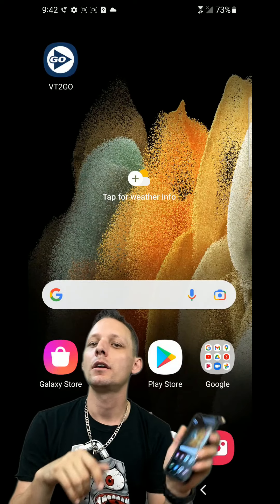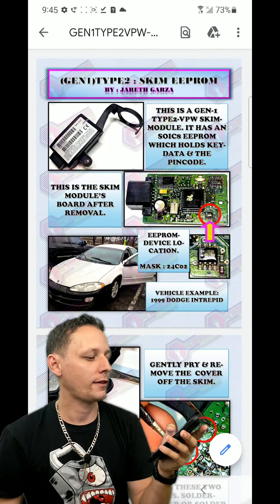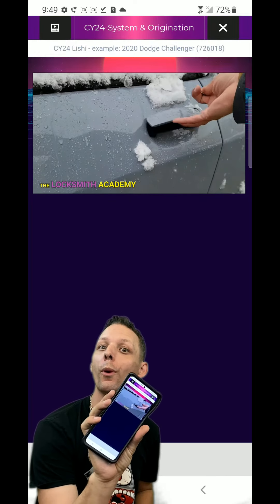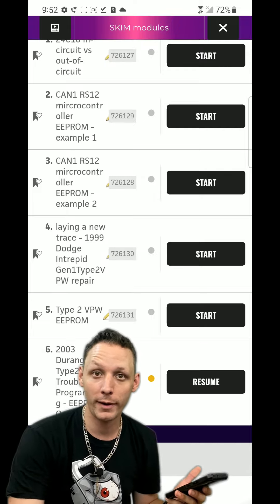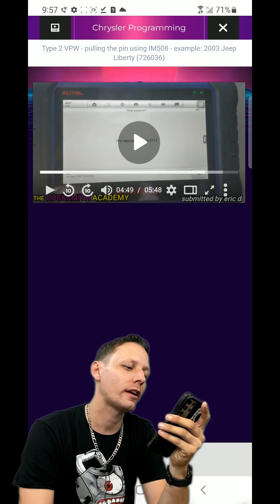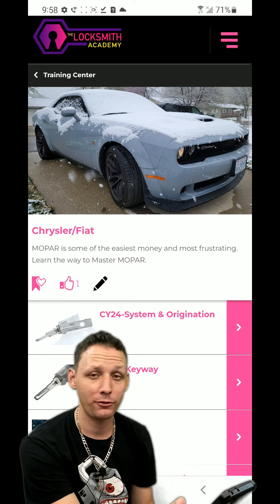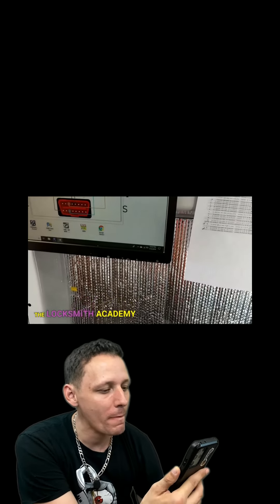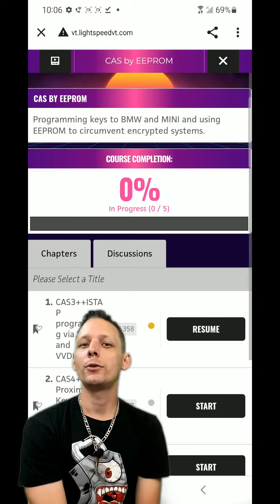Deep Dive into App & Showing BMW Courses